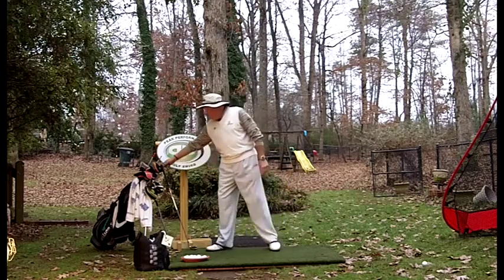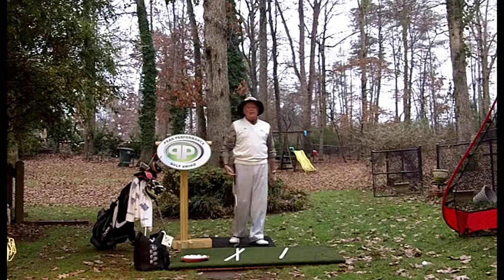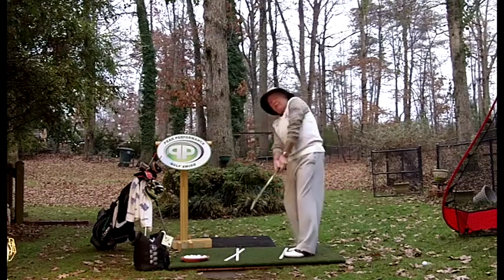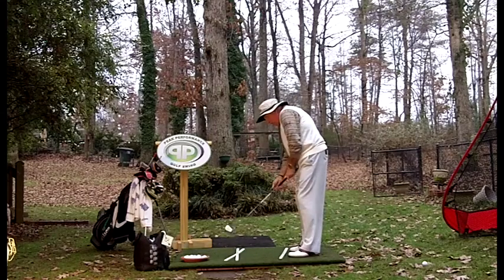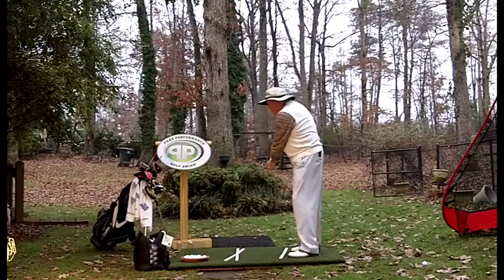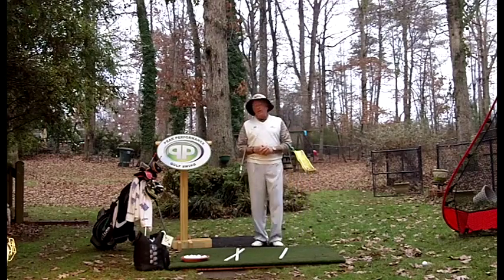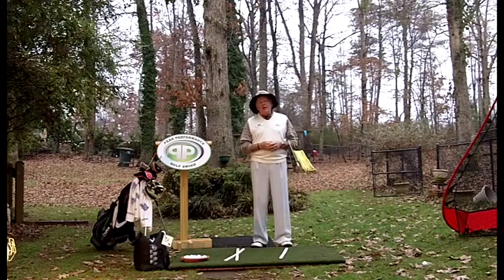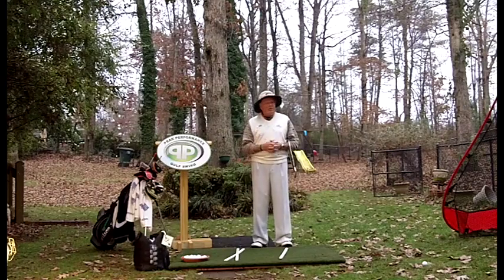Alignment Adjustments to COMPENSATE for Pulls